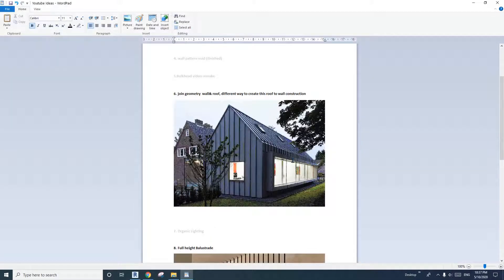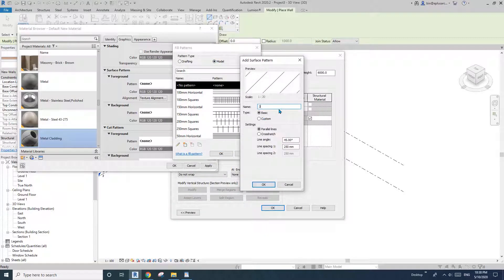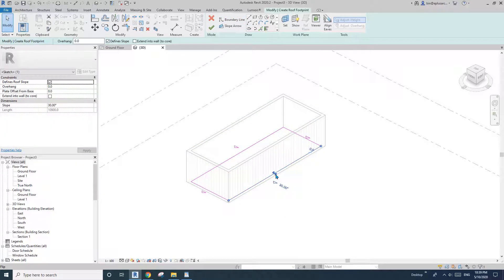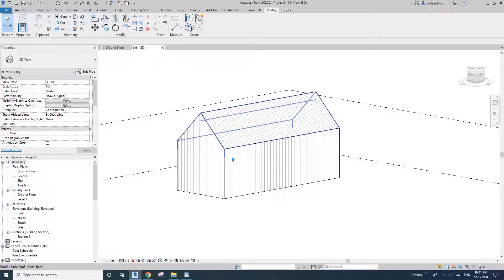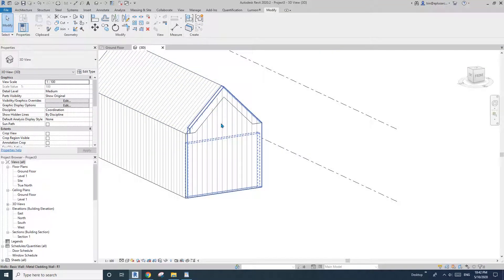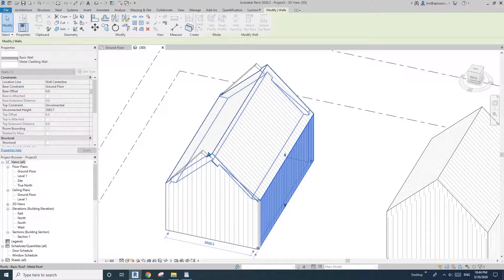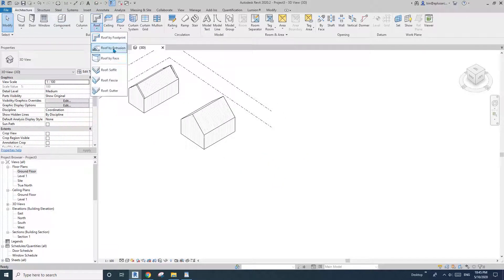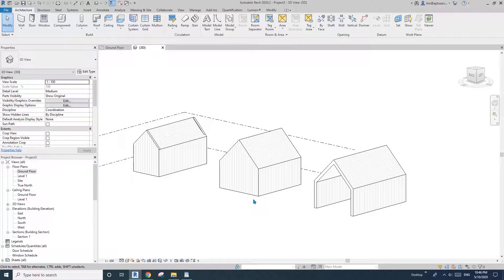Revit Exercise (Day 198) - Simple Gable Roof House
Today let's model a simple gable roof house with continuous cladding from wall to roof (What do they called?)